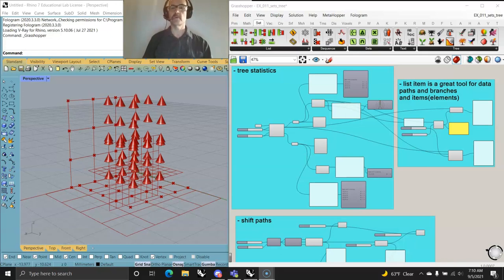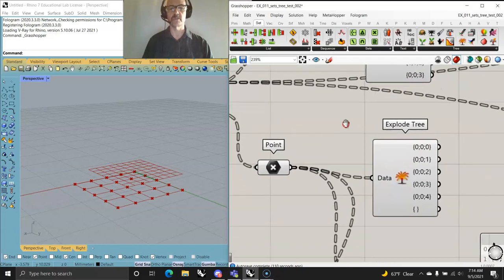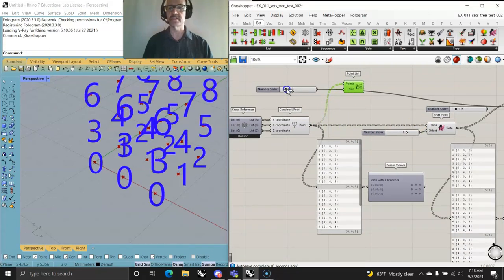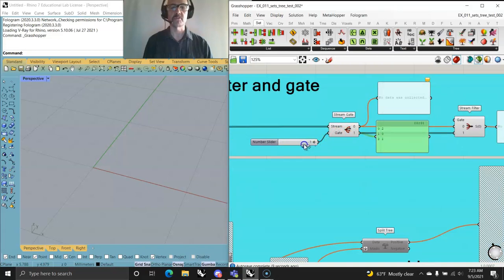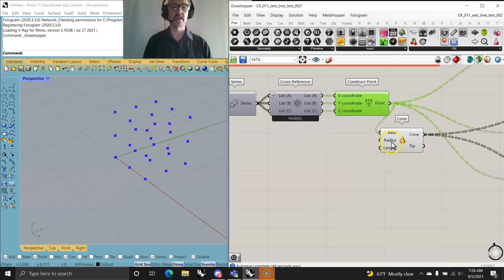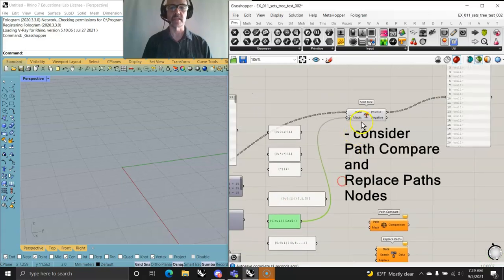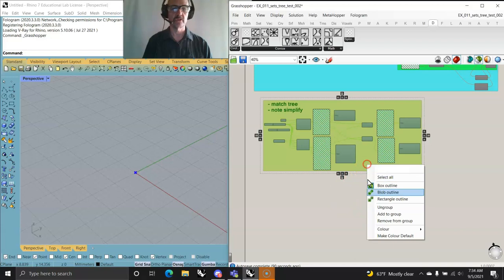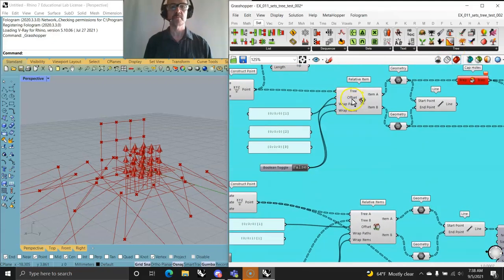ESSENTIAL GRASSHOPPER DATATREES - EX_011_sets_tree (PART 2 of 3)